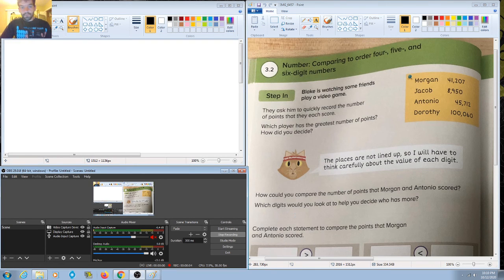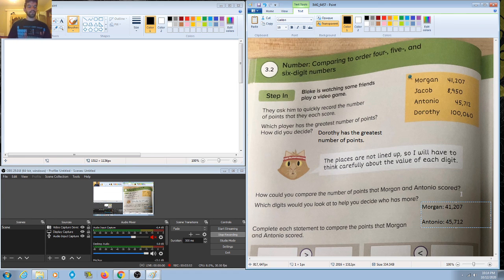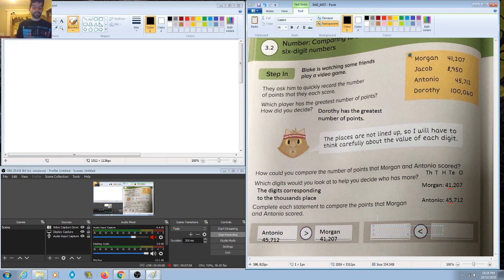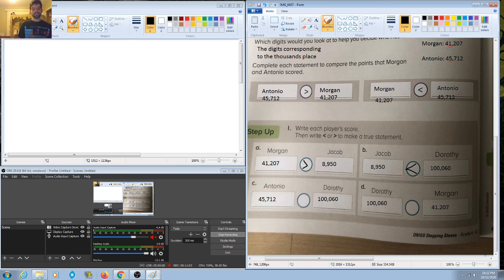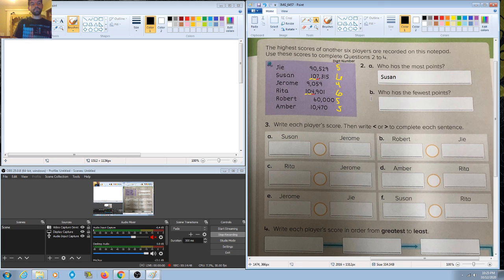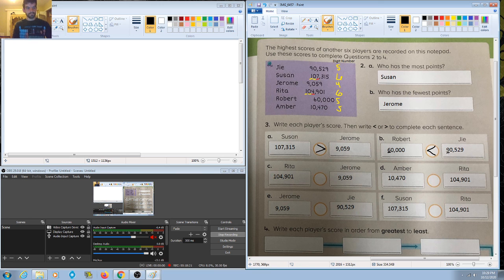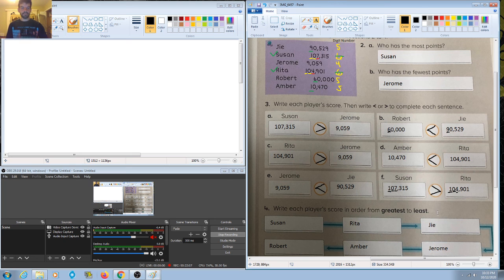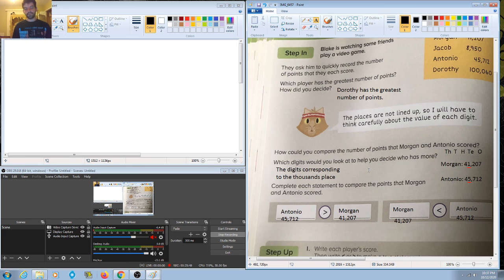4th Grade Common Core Lesson 3.2 Number: Comparing to Order Four, Five, and Six-Digit Numbers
In this video we contine to look at six digit numbers in comparison to each other to solve real world problems. However, in this section we are also comparing six digit values to four and five digit numbers. Keep in mind the greater the number of digits indicates a higher place value, which will always be greater than a smaller digit number. When we compare numbers that are the same number of digits, we always want to start by looking at the highest place value, with six-digit numbers being the hundred thousands place. If, when we are comparing to determine order, the place values of two numbers are the same, we can go to the next highest place value, being the ten-thousands place. When looking at which number is greater, we see which ten thousands place digit is higher between the two numbers. When comparing numbers with the same place value, we want to use place value to zone in on what value is higher based on the higher digit in the largest place value where the values between two numbers are not the same.